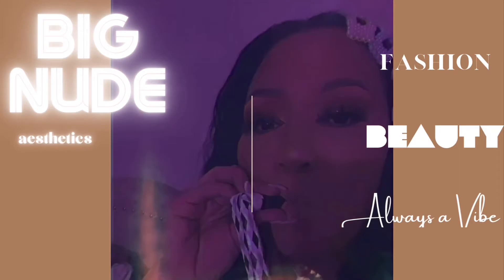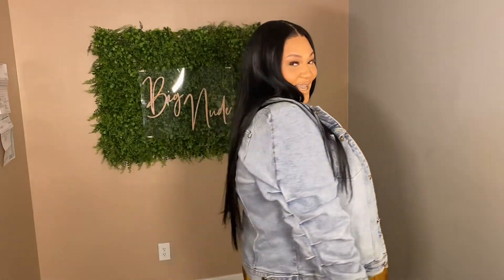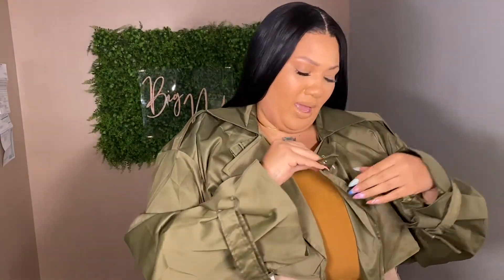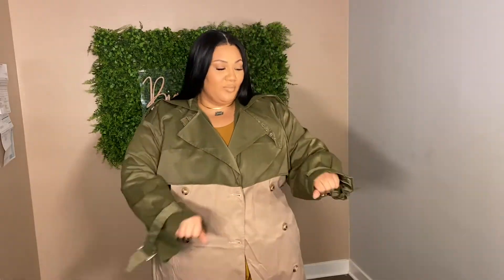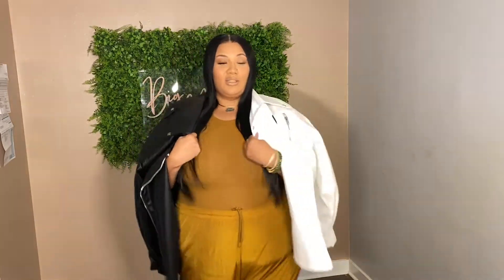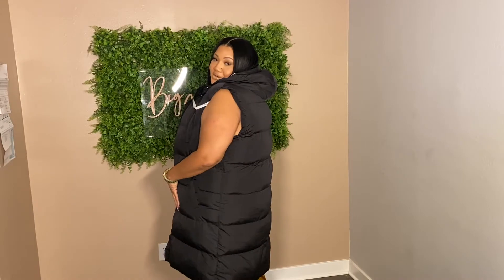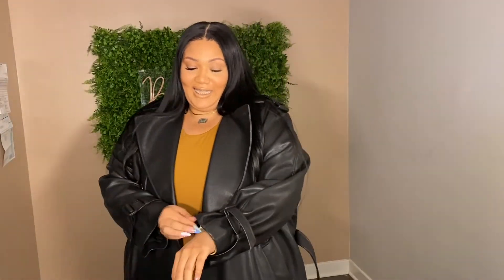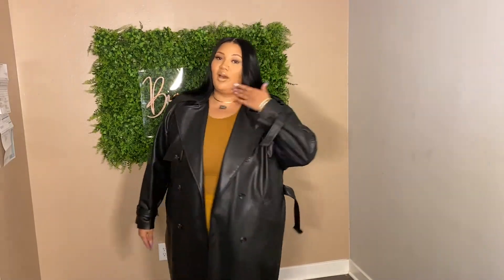FW2021 Outerwear Haul- Plus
Hey Yall!

Products

H&M Black Faux leather Trench size XXL: Sold Out